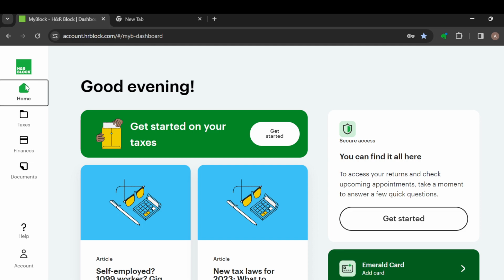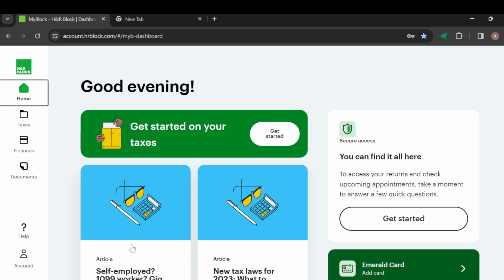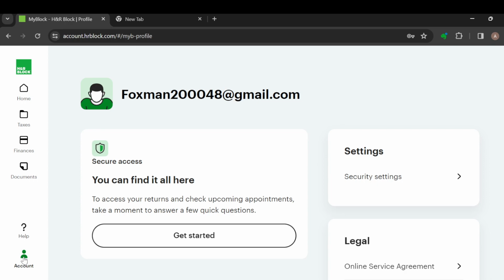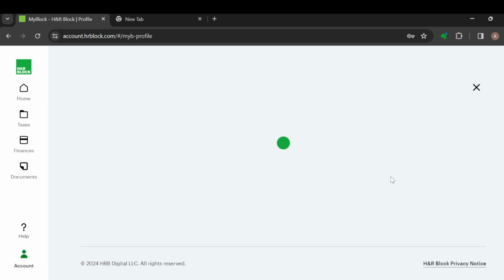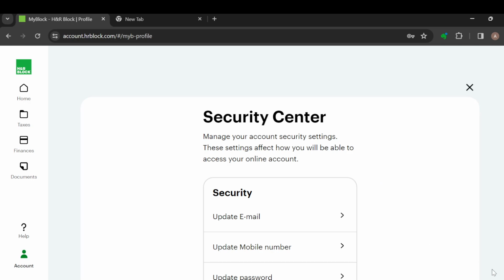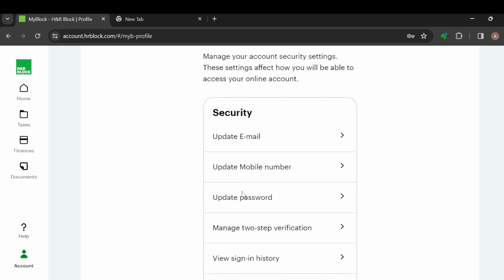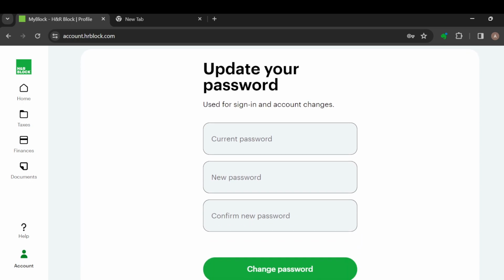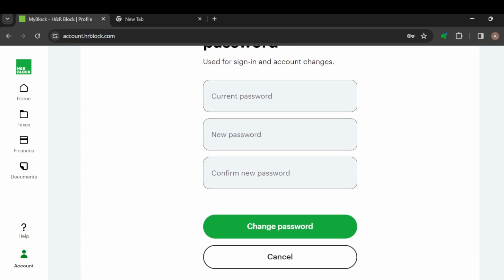How To Change Password On H&R Block (Quick Tutorial)​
Today we talk about How To Change Password On H&R Block, so stay until the end of the video to see the full explanation.